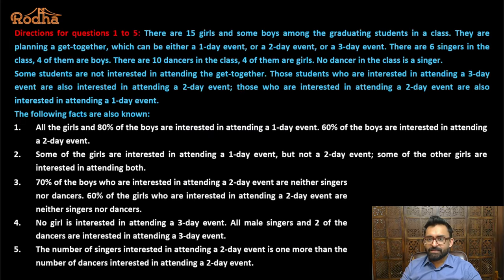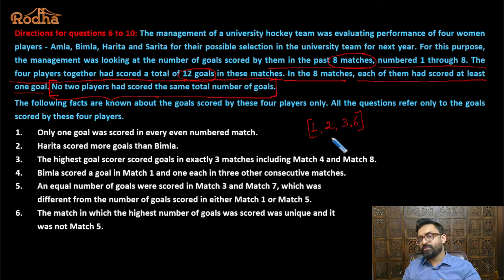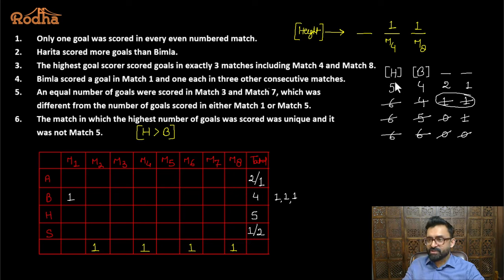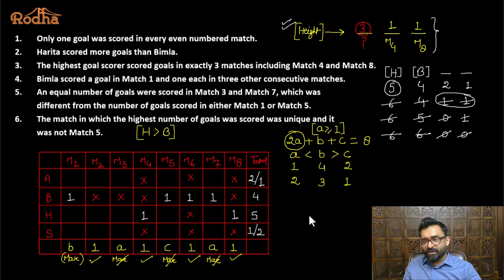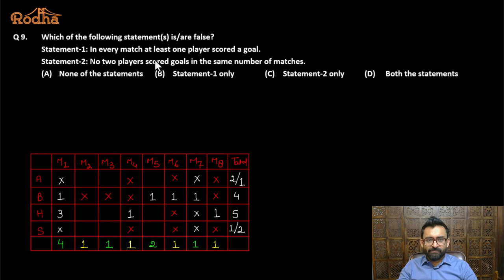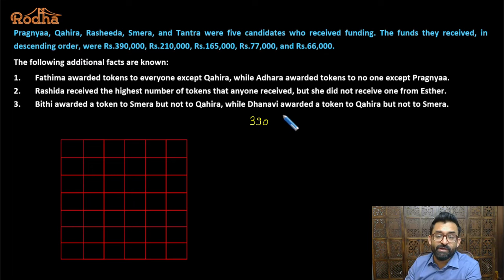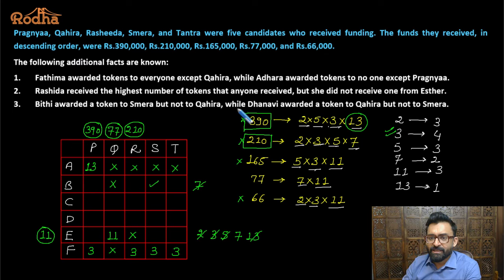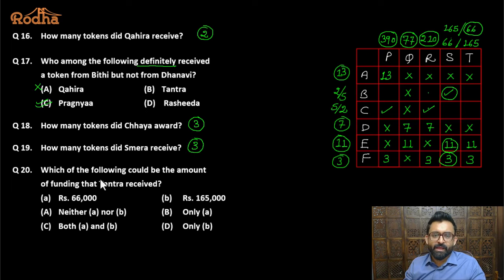FINAL LAP TO CAT 2024 | CAT 2022 SLOT 1 LRDI | STRATEGY TO SELECT THE RIGHT SETS